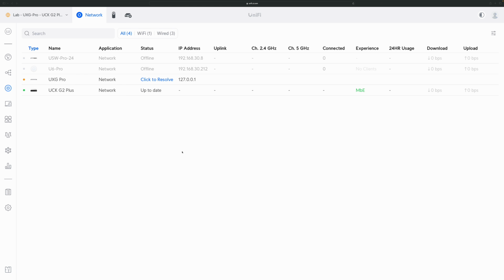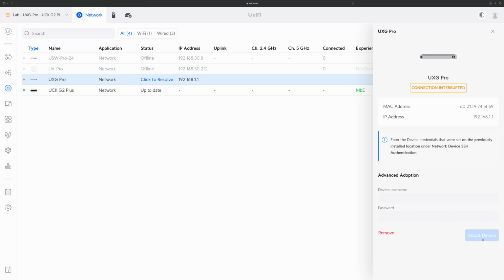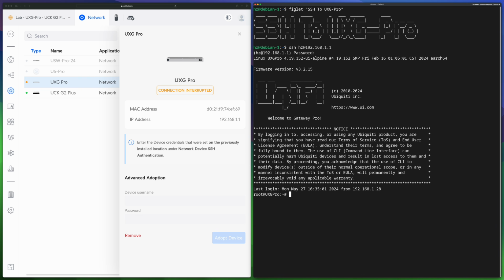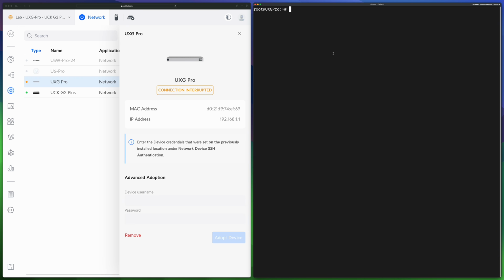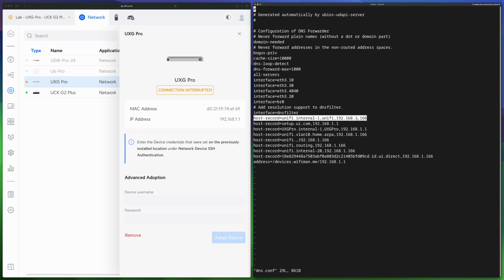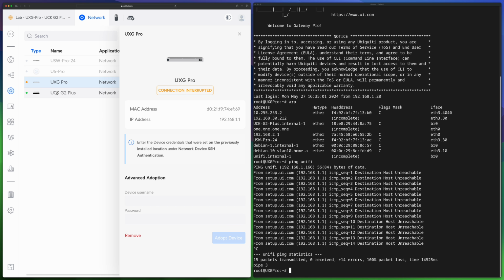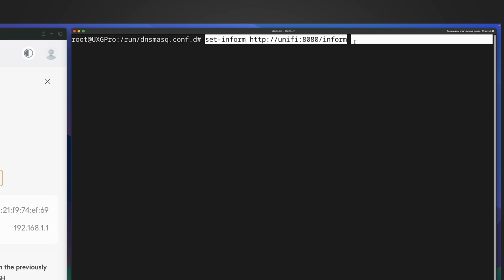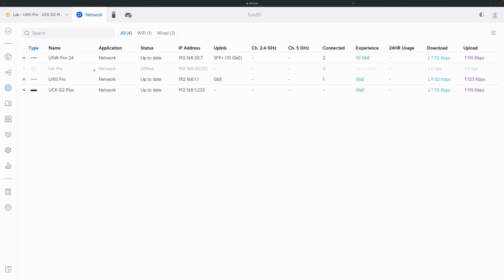Ubiquiti UniFi Network Controller - Connection Interrupted - Troubleshooting